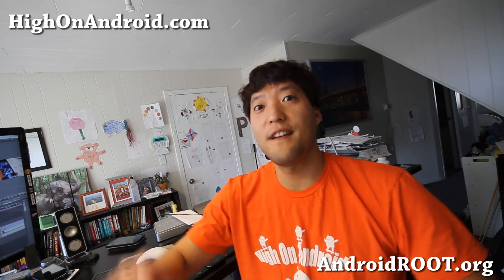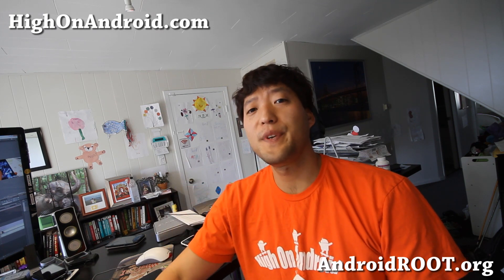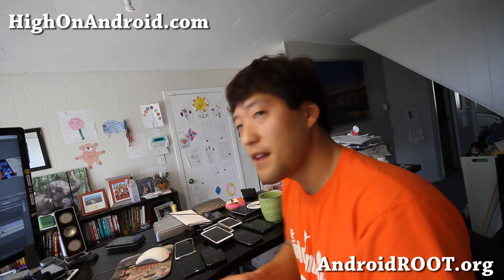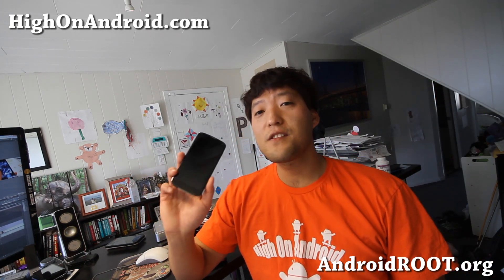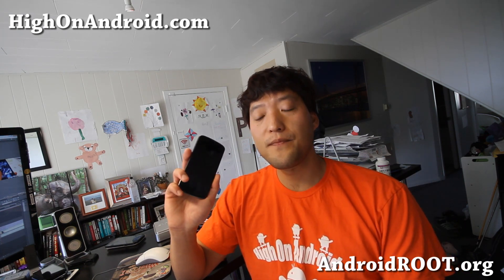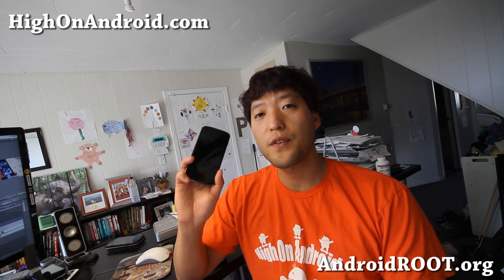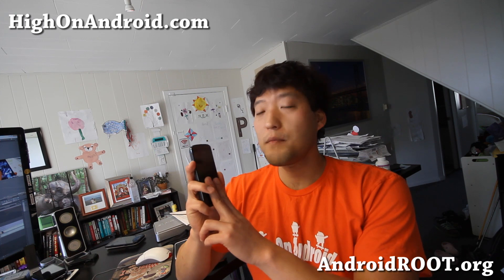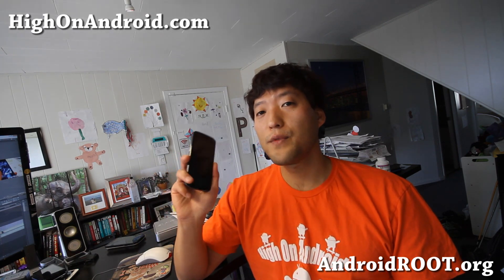Android Unroot Explained!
Here's a video explaining the definition of "Android unroot" and how unrooting works for various different Android devices like HTC, Motorola, Nexus, and Samsung.